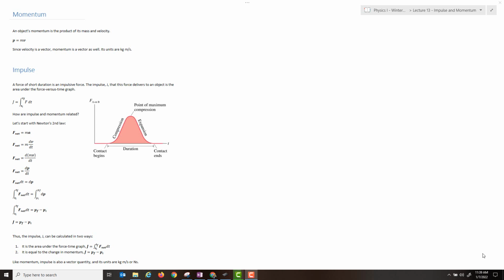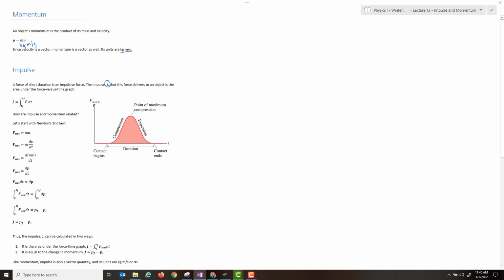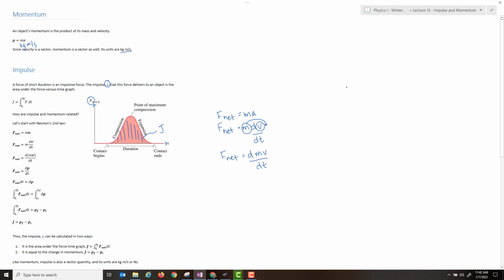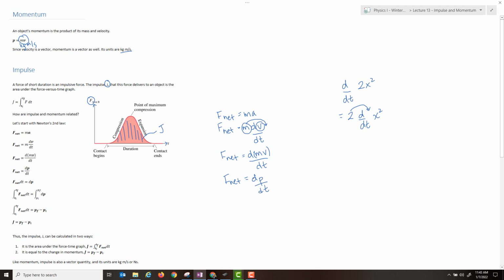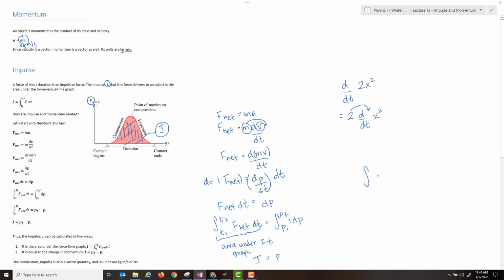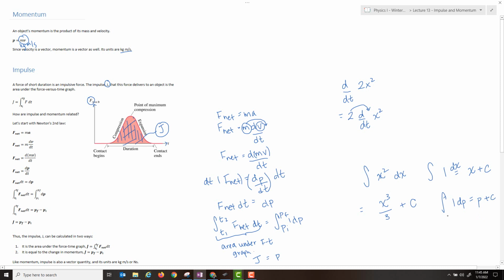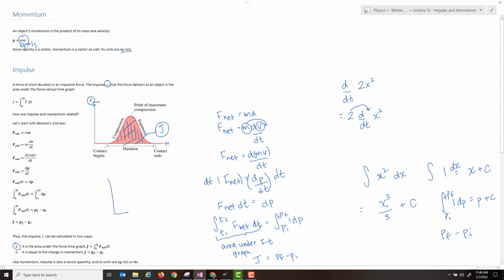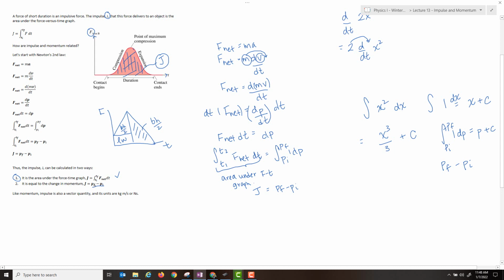PHY1010 L13 Impulse and Momentum